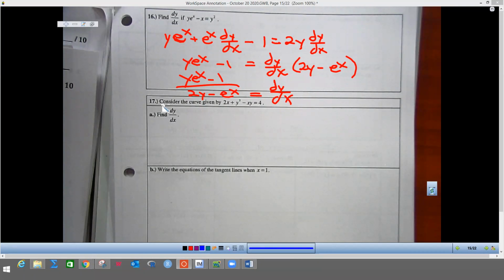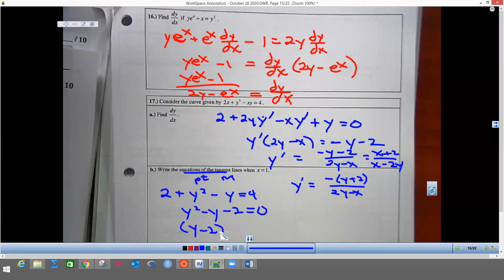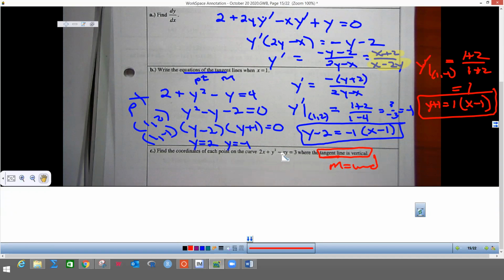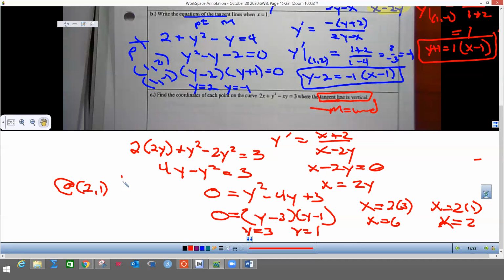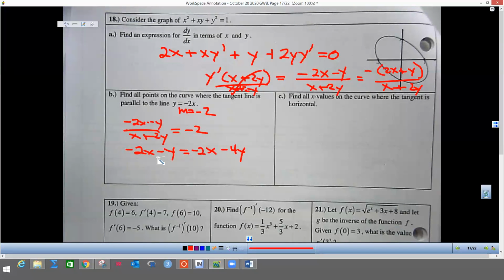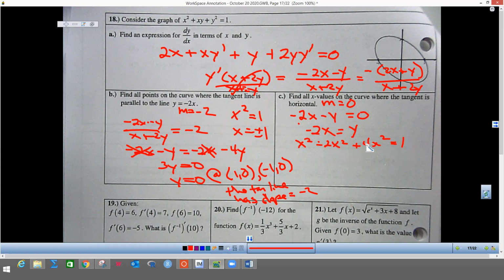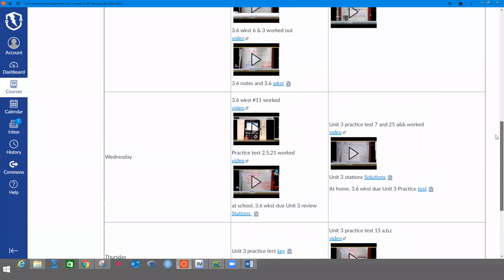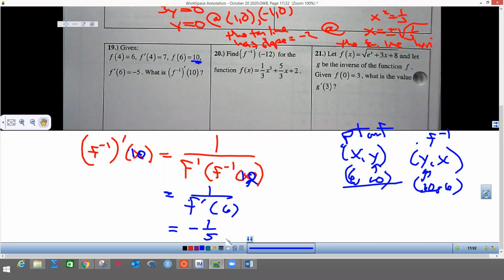practice test 17, 18, 19